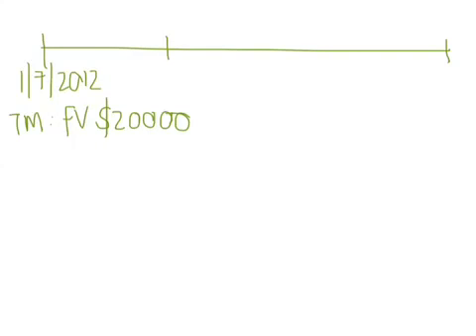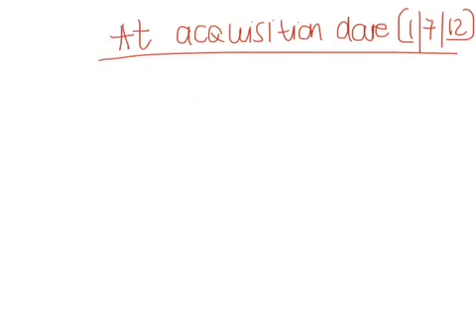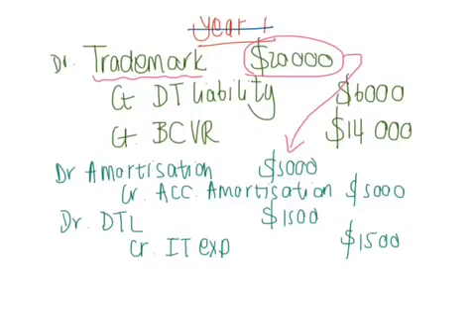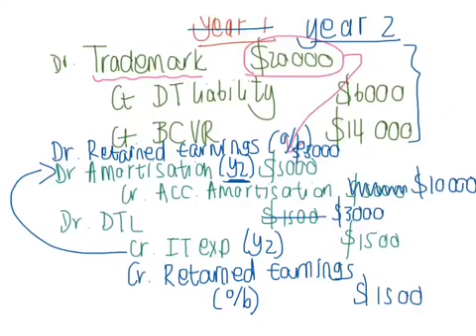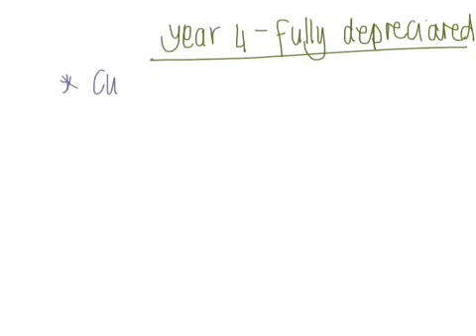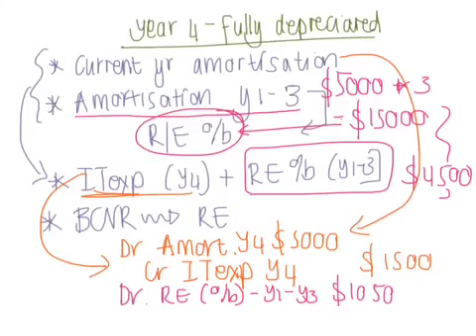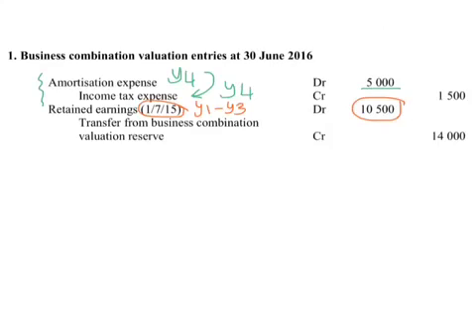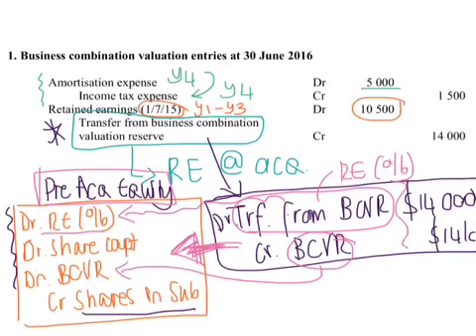ACCT2201 16 6 BCVR for Trademark